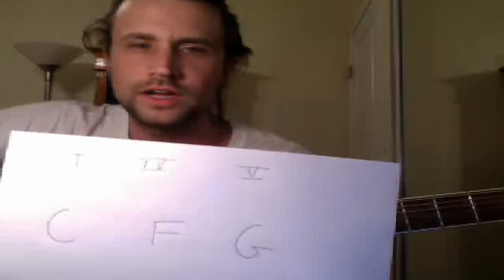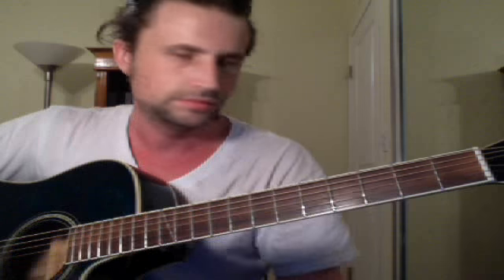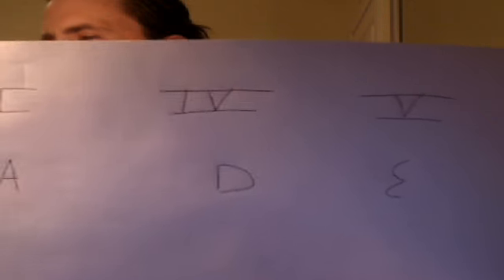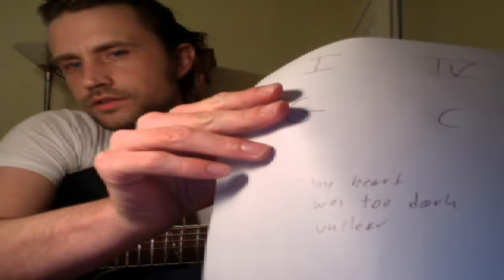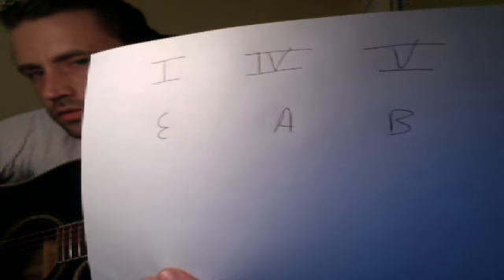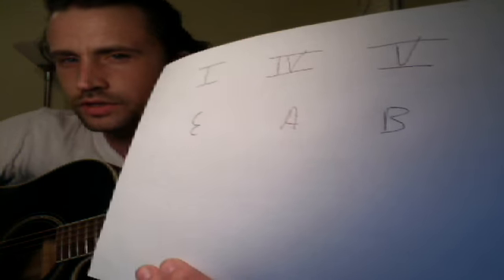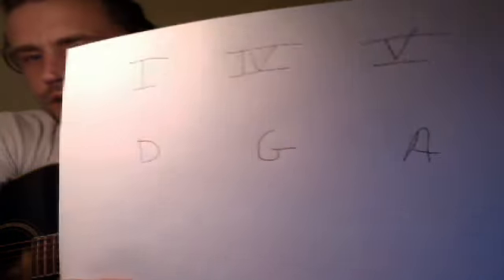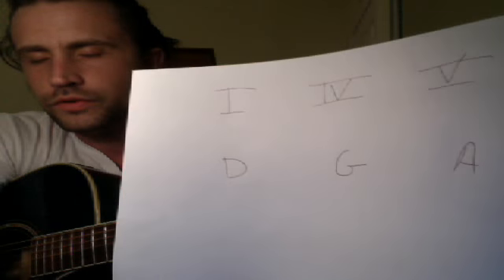Song writing tips : Memorize these I IV V Chord Progressions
One way to improve at guitar and songwriting fast is to really know the I IV V progressions in the most common keys on guitar. In this lesson, I go over the I IV V's in the keys of C A G E D and F ... And, I explain a lot of tips for how to make up lyrics and start generating melodies. Hope this is helpful! :)
-brett